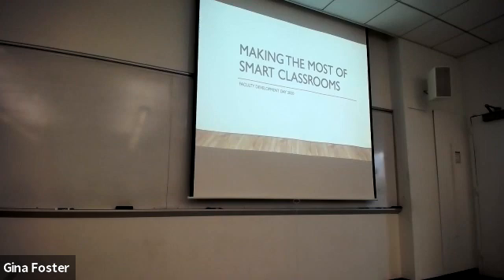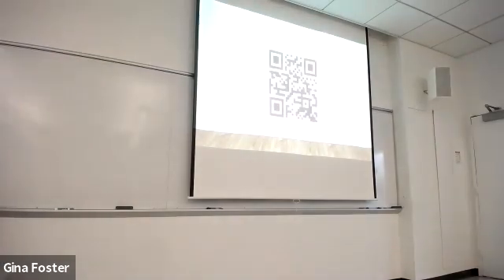Making the Most of Smart Classrooms (FDD Spring 2020)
Smart classrooms are equipped with a variety of technologies to support innovative, interactive teaching. Many of us, however, use these rooms more traditionally, using presentation slides and whiteboards as static equipment to support our lesson plans. In this session, you will see the smart classroom at its best, from basic uses to more advanced demonstrations. Come prepared with your smartphones to take part in this interactive presentation!